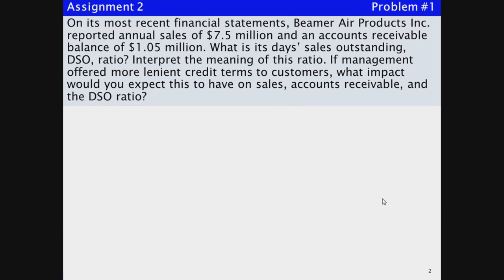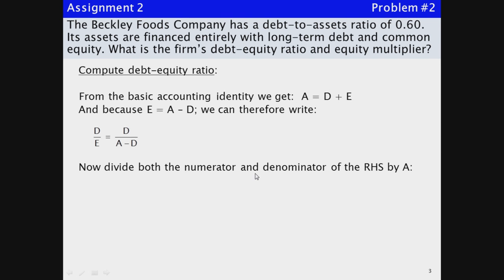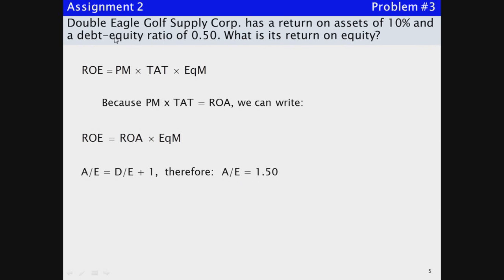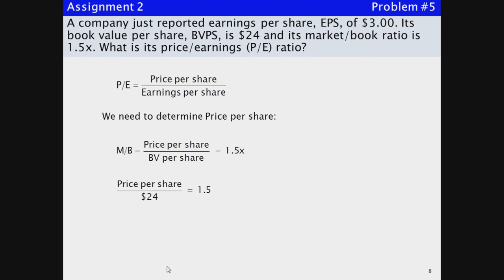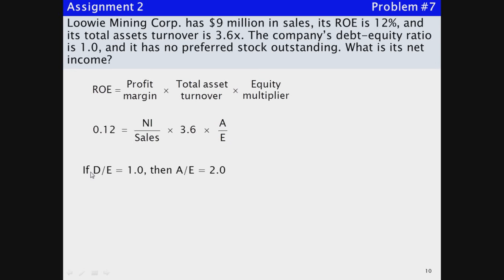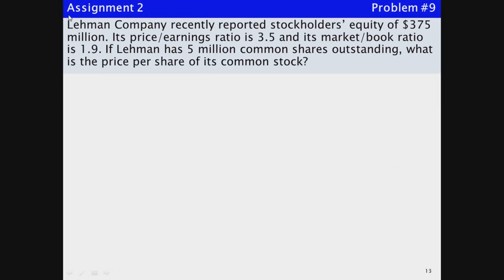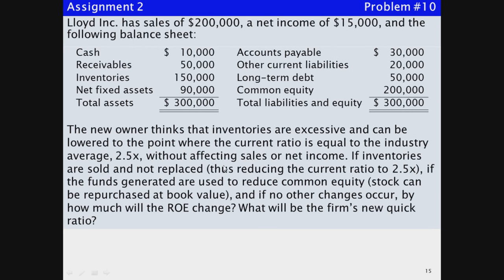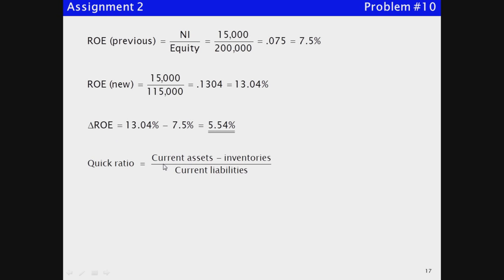02A Solutions to Assignment 2 Financial Ratios pptx